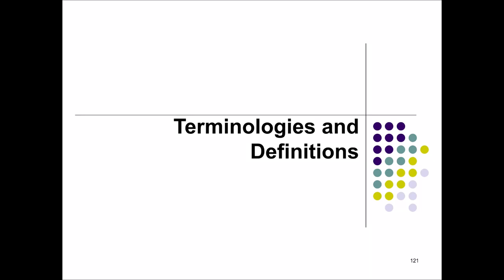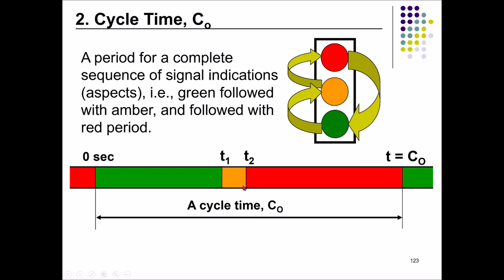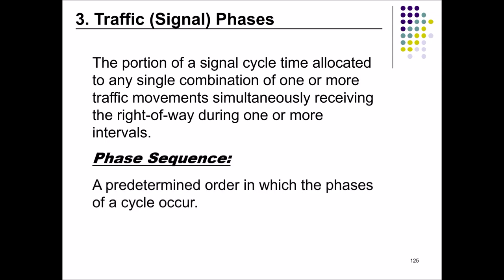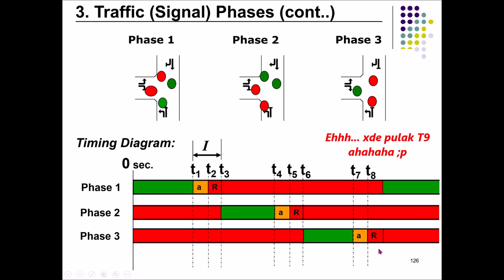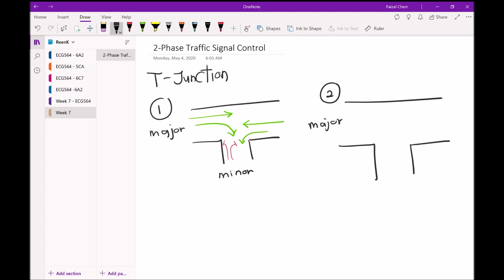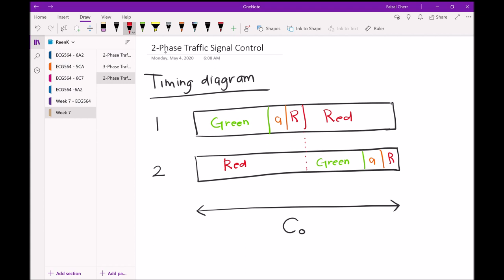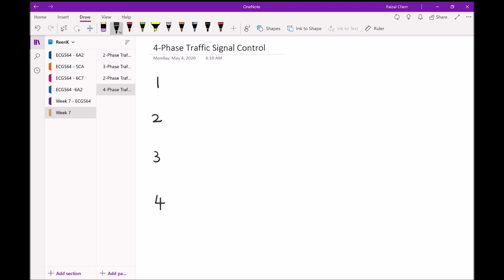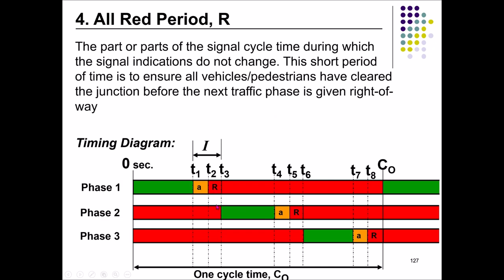Terminologies & Definitions - Highway & Traffic Engineering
Before you design the traffic signal control system, you've to familiarize with the terms & definitions. I wish you all the best.